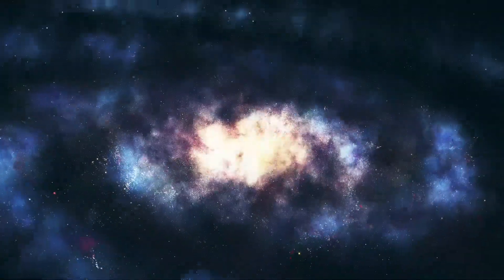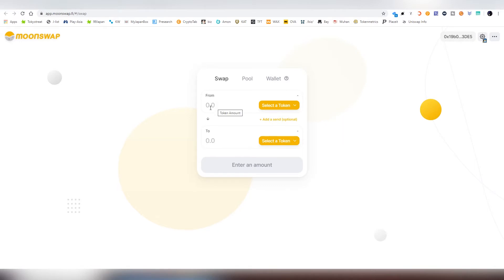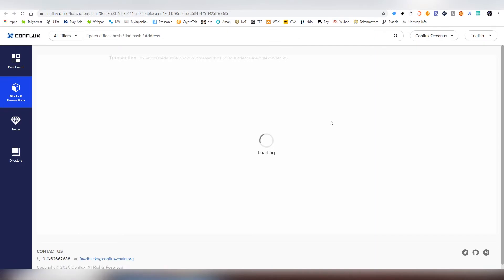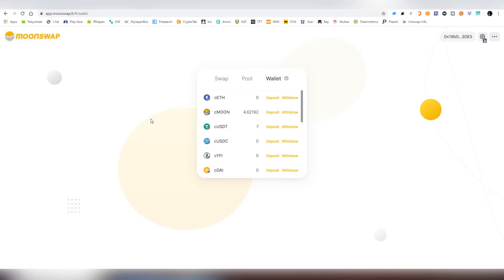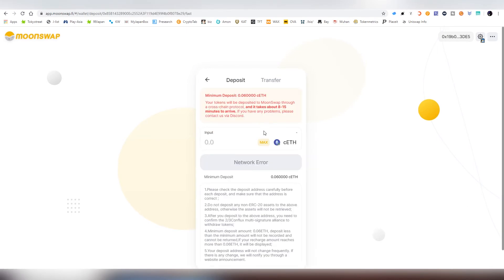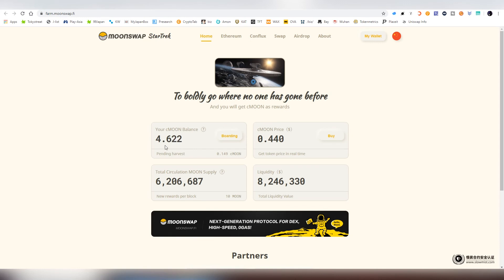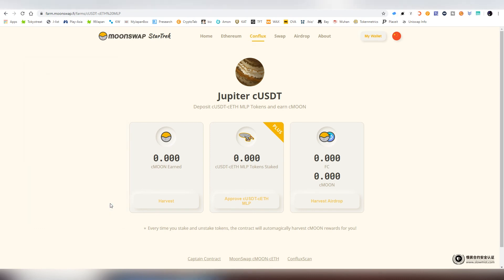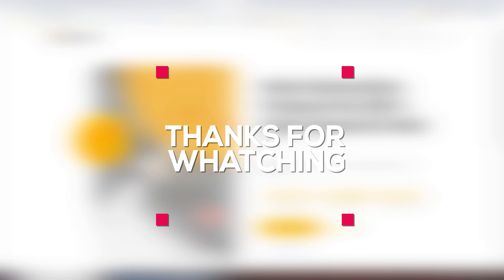Moonswap Tutorial (L2 Solution for Ethereum)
This is a full tutorial guide to moonswap - how to trade, how to add liquidity to the pools and also how withdraw/deposit ethereum and erc20 tokens to the conflux L2 chain. If the instructions were unclear at some point please watch the video through couple of times or go to their official telegram to ask questions or below in comments.

In order to trade under moonswap you are required to have their own extension called Conflux Portal, which you can download

Also having metamask can be another good option if you are gonna use the farms or want to send ETH tokens from ethereum

Remember that there are risks involved with yield farming so make sure you run the math before jumping in. No doubt there will be lot more updates coming into moonswap in future, so things and systems may change.
Join my lounges to hang out and talk about general crypto stuff!